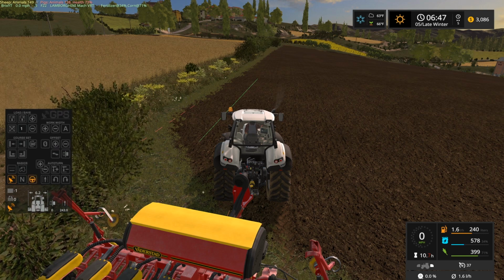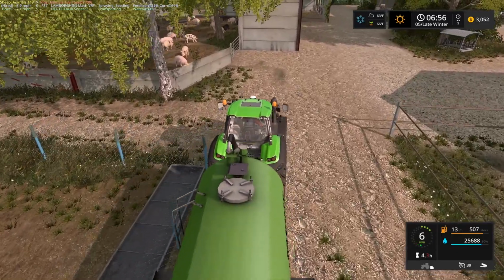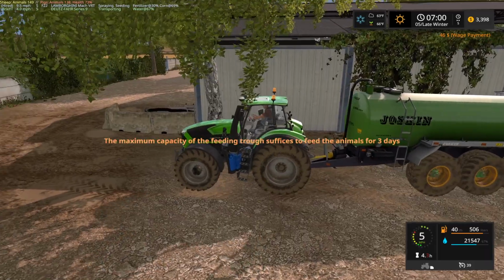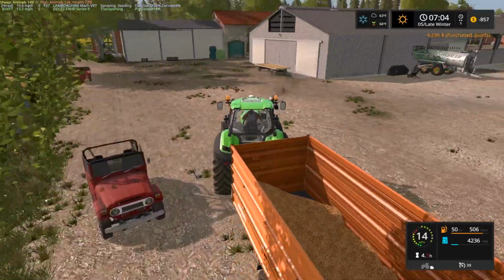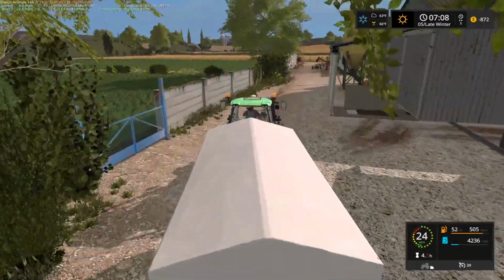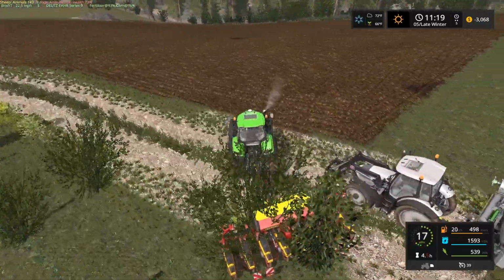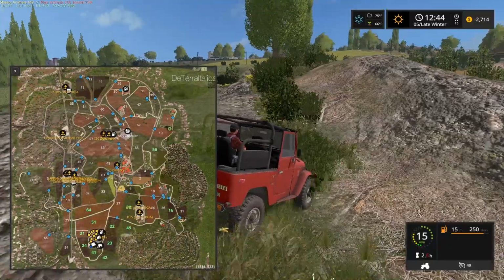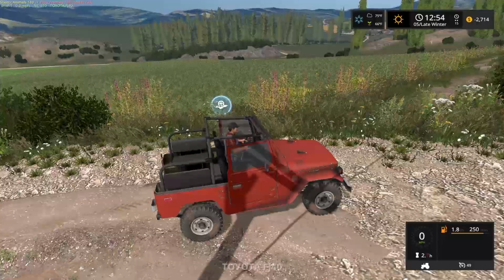De Terra Italica EP24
Doing a bit of manure spreading and checking out what we want to do next.